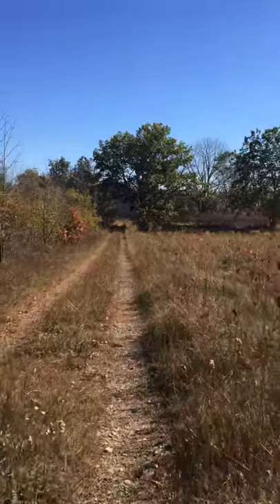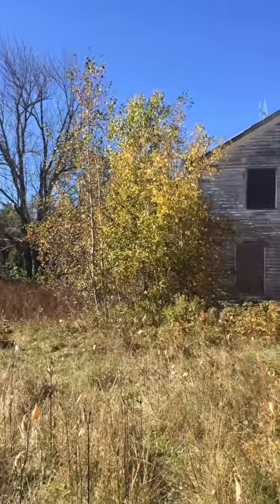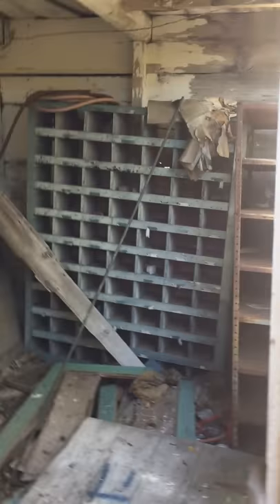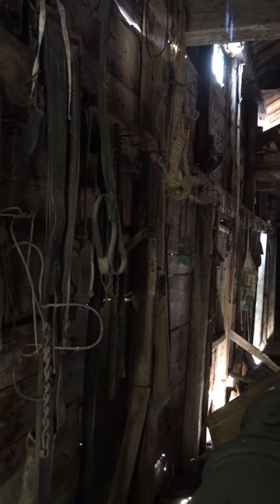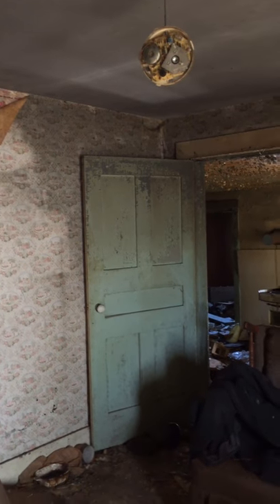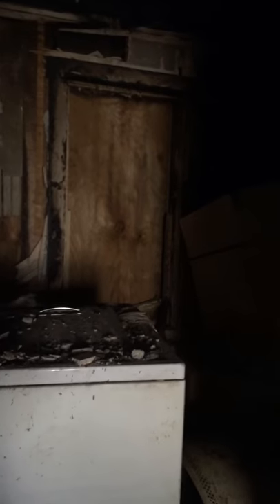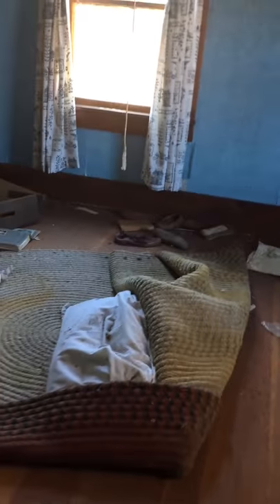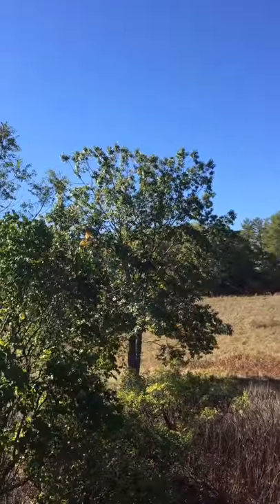Tour of Abandoned Farmhouse in Etna, Maine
The beautiful farmhouse in Etna. Unfortunately, I didn't have a flashlight and also ran out of storage on my phone. So it's not a complete tour of the property or buildings, but a gist or part 1, anyway. October, 2017.